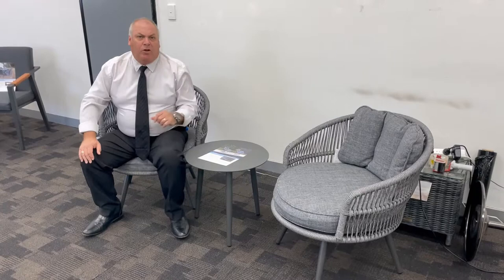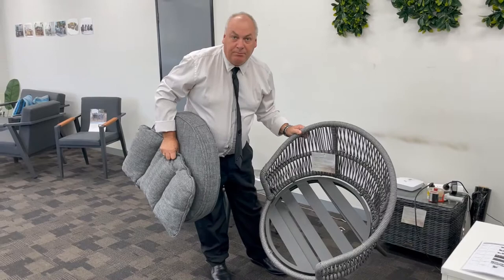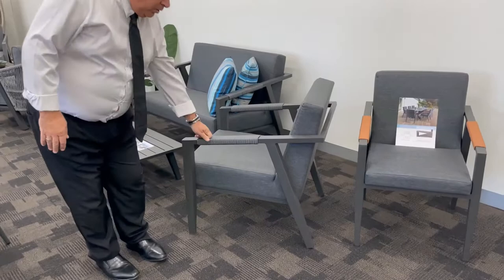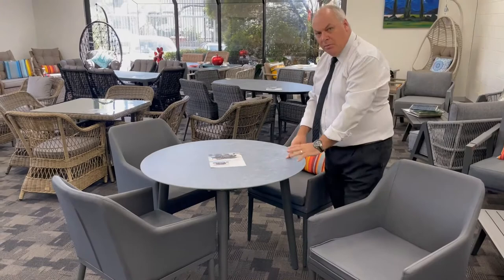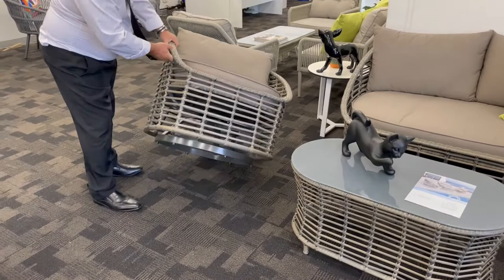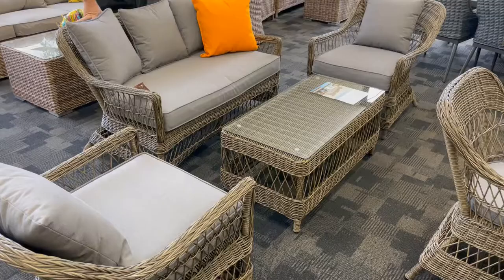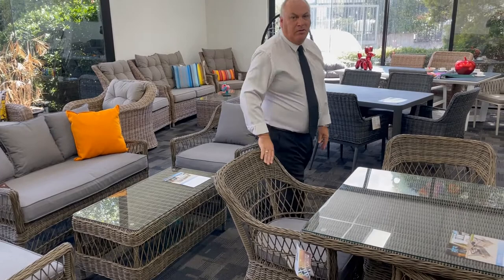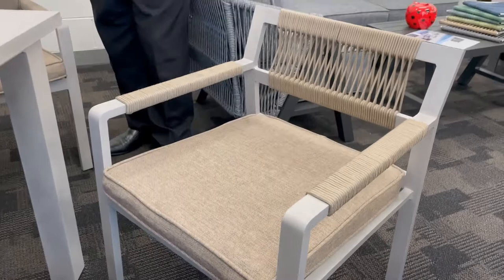NEST OUTDOOR 2021 Product Show